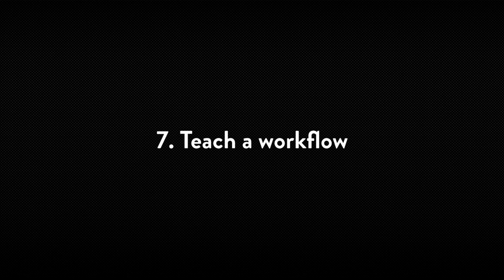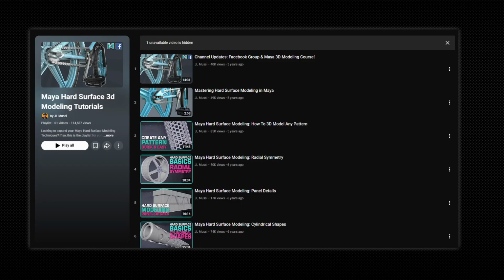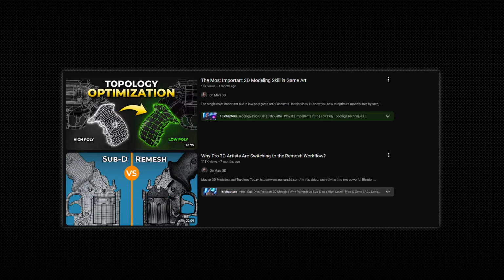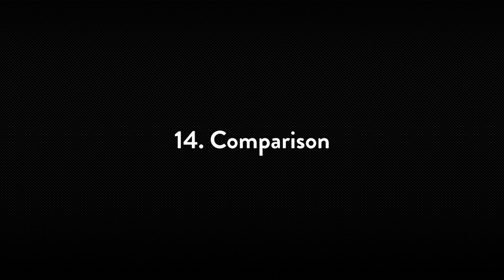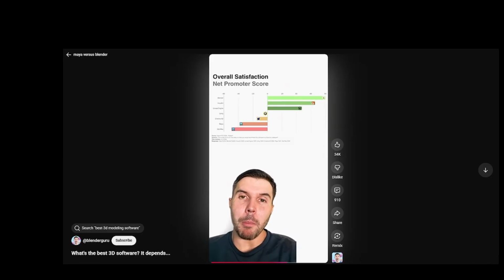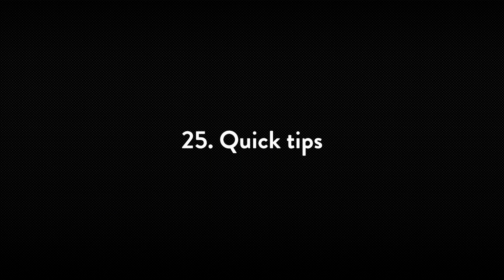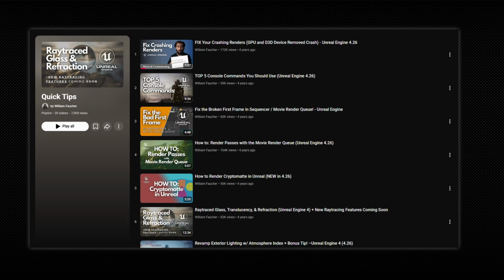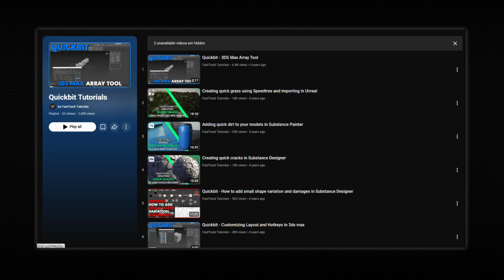40 Content Creation Ideas for 3D ARTISTS!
For this video I put together a list of 40 ideas for your long and short form content, specifically for the 3d artist. I hope this can be a valuable resource for you and the rest of the community.

Please consider sharing this video.

Artstation.com/ScottHoneycutt
Behance.net/ScottHoneycutt
Instagram.com/scotthoneycutt3d

⏰ Timecodes ⏰
0:00 Introduction
0:21 Art
1:32 Teach Art
3:34 Before and after
5:55 Philosophy or opinion
7:29 Timely information
9:40 Quick tips
12:10 Tell your story
14:05 Comedy